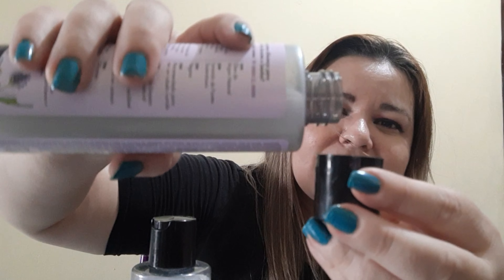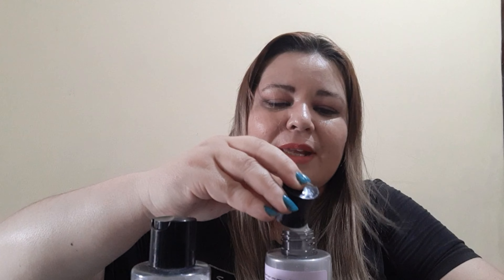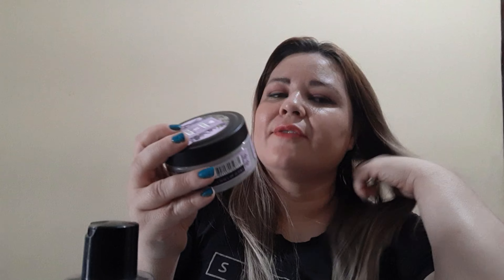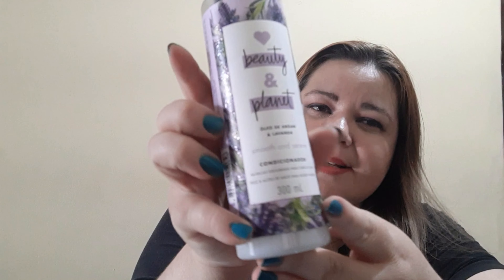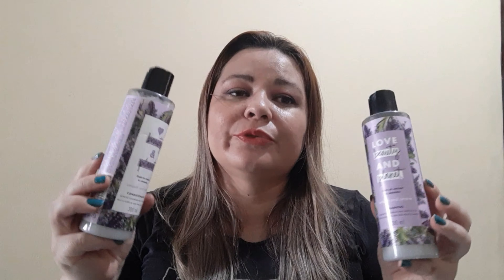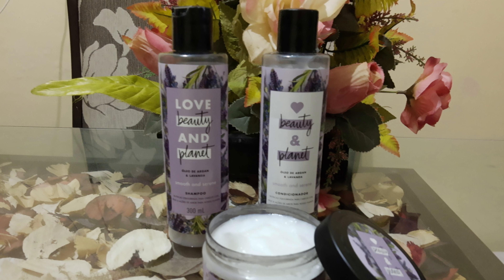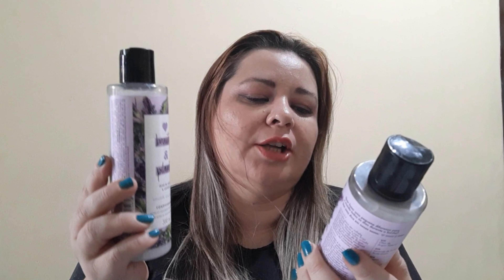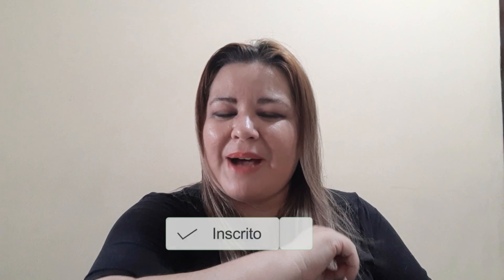RESENHA DO KIT DE LAVANDA E ÓLEO DE ARGAN DA LOVE BEAUTY AND PLANET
Vocês conhecem essa nova linha love beauty and Planet?
São produtos importados que a @unileverbrasil  trouxe para o Brasil.
É uma marca que esta muito preocupada com você e com o meio ambiente.
Eles são:
☑️ São produtos veganos
☑️ As embalagens são 100% recicláveis♻️
☑️ 95% dos ingredientes usados na fórmula são de produtos naturais.

Você pode compra esses produtos na loja @compracertaclube
Convites para a loja Compra Certa ⤵️

↔A loja parcela em até 6x sem juros
↔ CONSULTORA ONLINE ⤵
       Rayane Marques Lopes